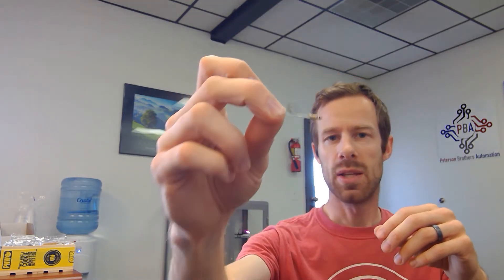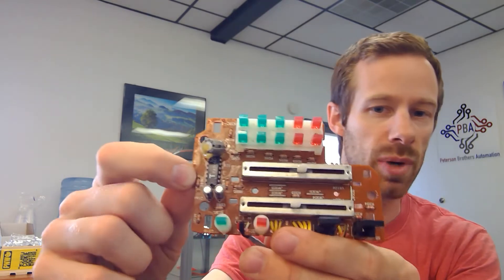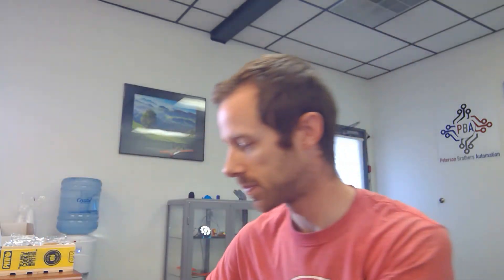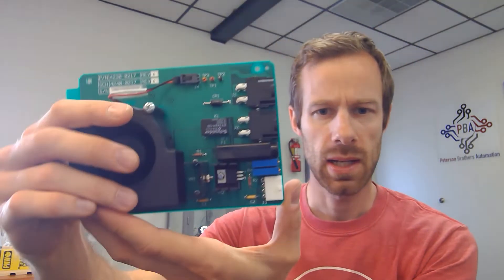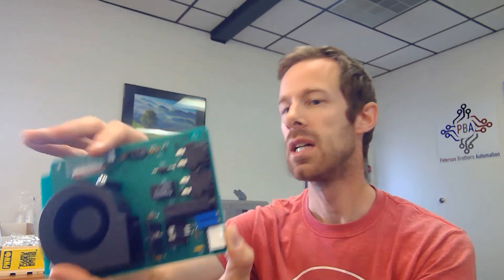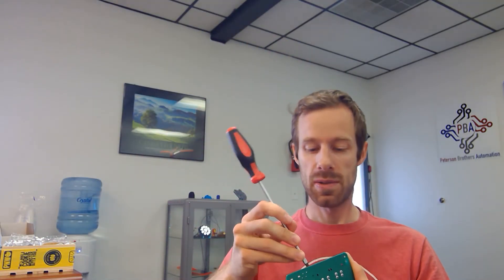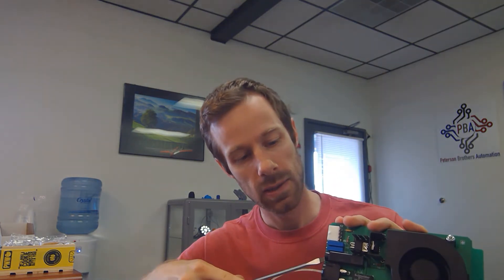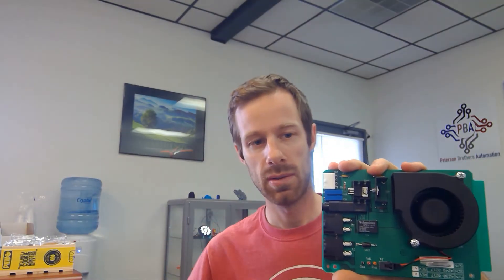The Basics of Resistors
Learn about the resistor and a couple of its uses. There are plenty more uses, and I'll discuss many of them at another time and place.